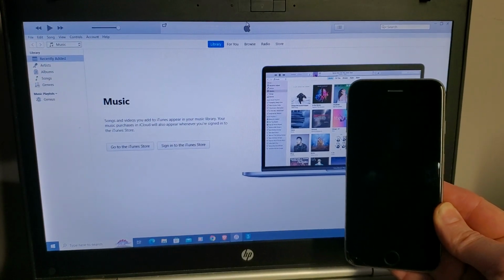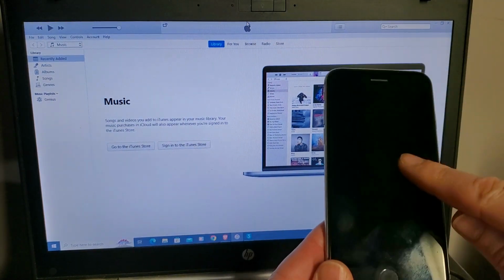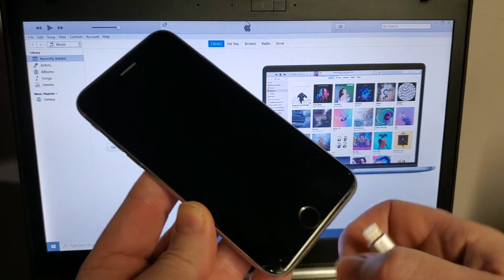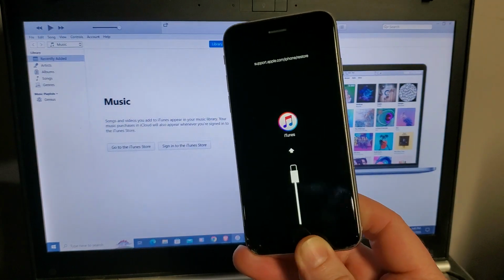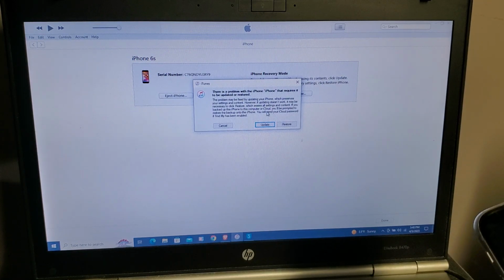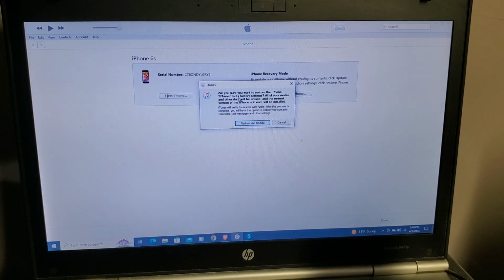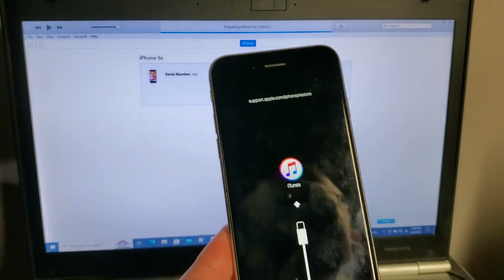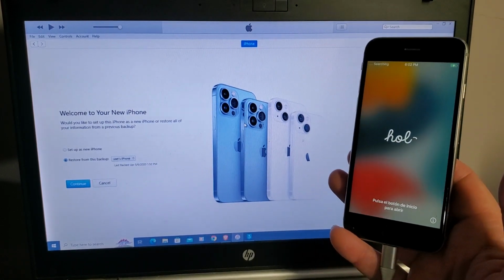Factory Reset Apple iPhone 6S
1. Have your iPhone powered on and connected to iTunes

2. Hold down the Home Button and wait for the "iTunes" logo to appear.

3. Follow the on-screen instructions on iTunes to "RESTORE" your iphone

4. This will completely erase all data, media, and everything from your device.

5. Now it is safe to recycle your iPhone 6S

6. Choose to recycle with Cells for Cells because we recycle cell phones to raise money for families battling cancer.